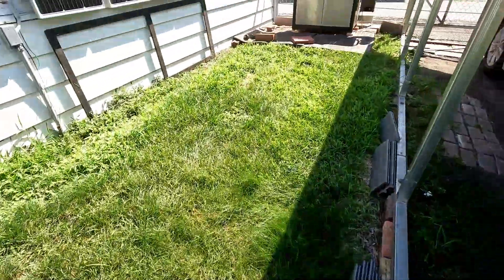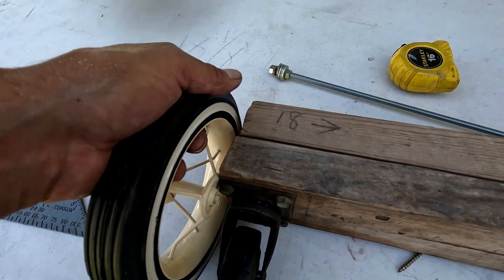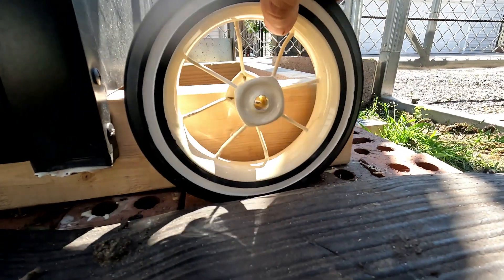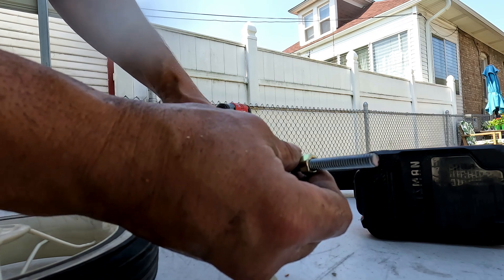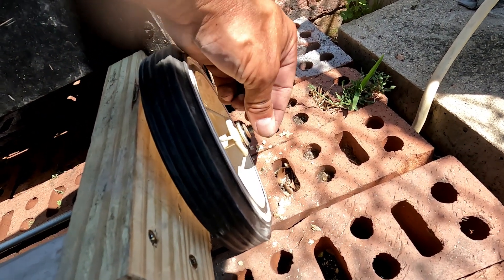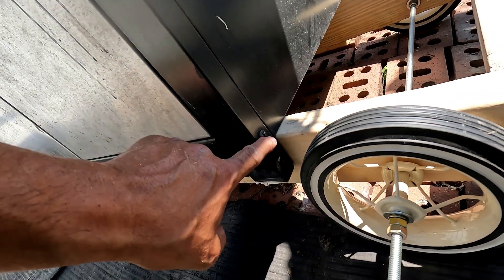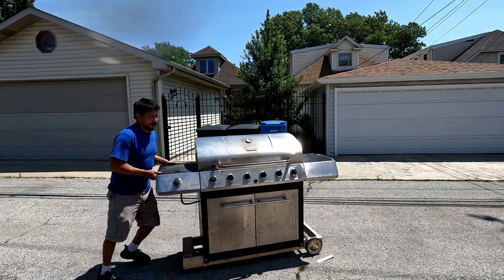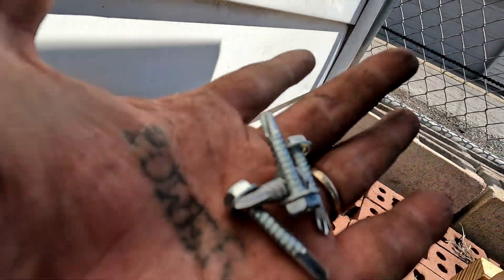Making the BBQ grill more mobile and stable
What's going on everybody rob here with a little video on this barbecue grill. This chef broil or char broil barbecue grill had one loose wheel the wheel kept falling off anytime we would move the barbecue grill. the Charbroil Barbecue Grill. then instead of 1/2 then three wheels started falling off of this barbecue grill. so I got tired of having to keep trying to put the wheels on the barbecue grill And I wound up just standing it on bricks stationary. But we do move the grill around to use it in different areas. therefore I decided to make some more stable wheels for the barbecue grill. the wheels I used for this barbecue grill were already here All I used was pieces of wood and wheels I had around the house to make the support frame and the wheels for this barbecue grill. We already rolled this barbecue grill this char broiled barbecue grill all the way to the front of the house. we had to put a rope around it so we're able to lift the front end if need be And it rolls easier where I don't have to hold on to the top of the grill to move it around. Is well worth the time it took to add some good wheels on this char broil barbecue grill.